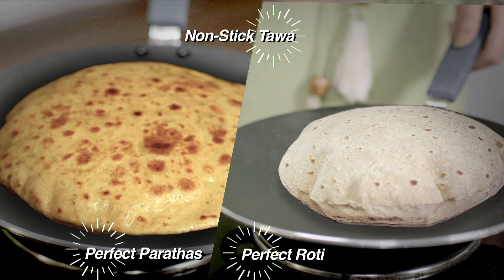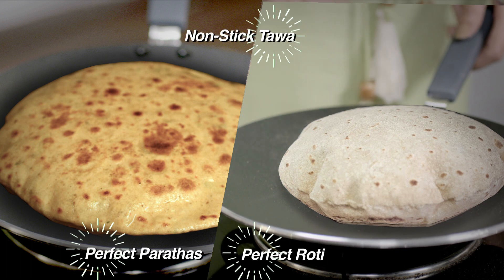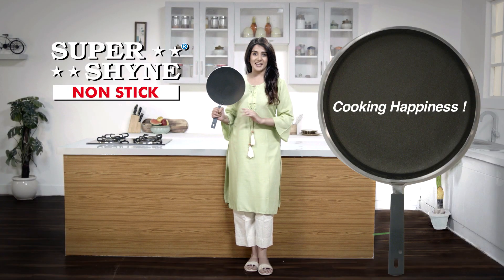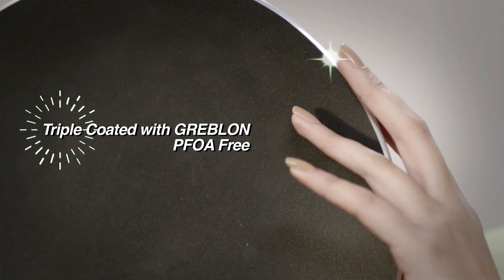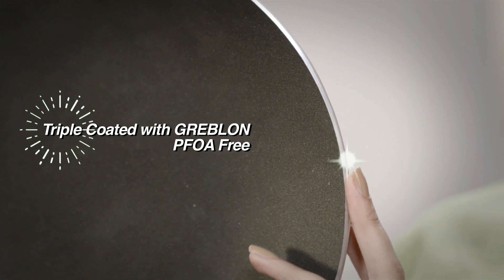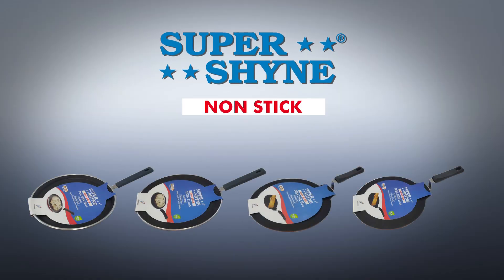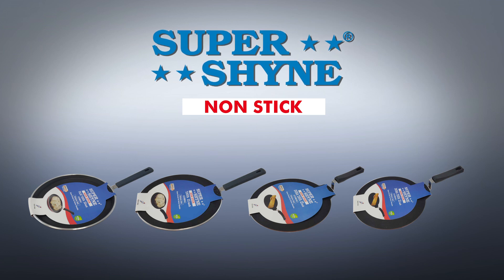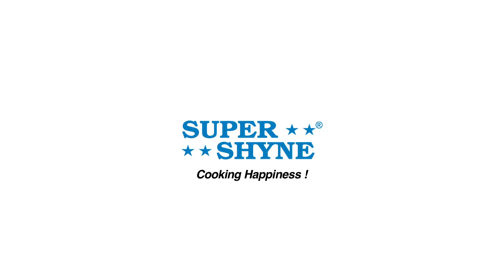SuperShyne Cookware Ad Film | Rare Fusion Marcom Films | Jigsaw Production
Film: SuperShyne Tawa Ad Film
Client : SuperShyne Cookware USA
Production House : Rare Fusion Marcom Films – Jigsaw Production
Producer : Gurpreet Singh
Director: Sanjeet Ahluwalia